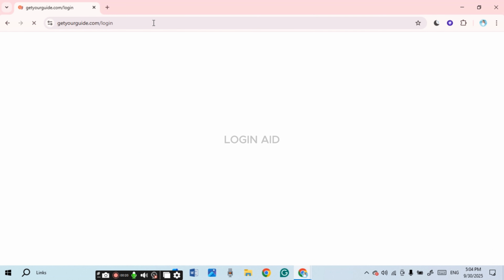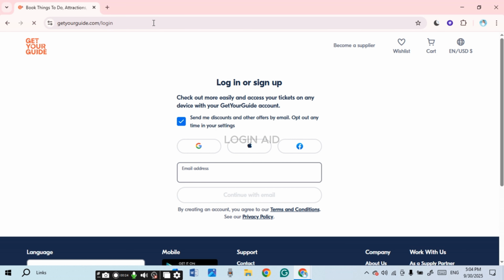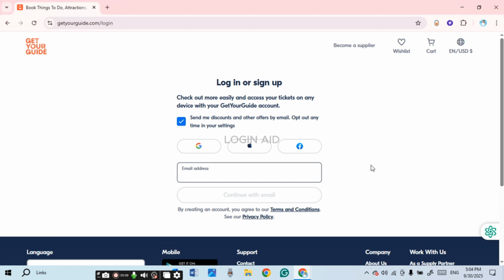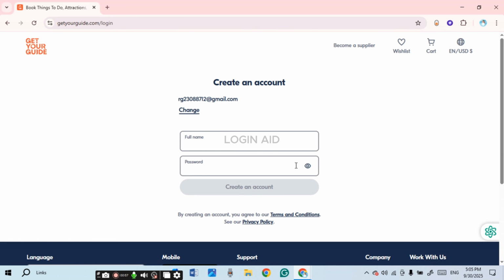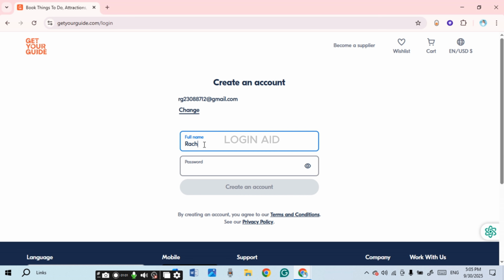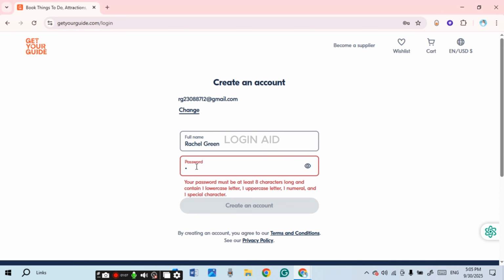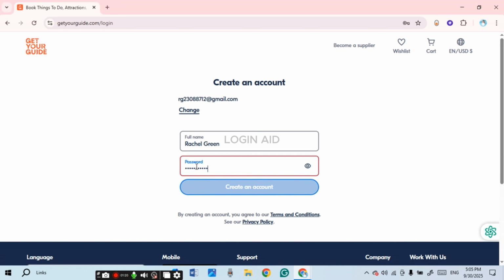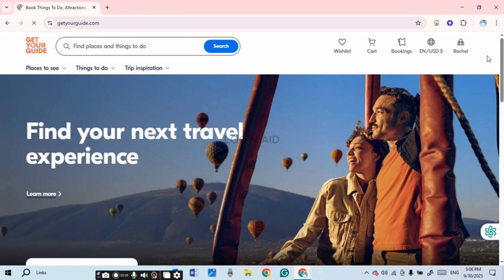How To Sign Up GetYourGuide Account | Create A GetYourGuide Profile 2025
Want to start booking amazing travel experiences? This guide shows you how to sign up for a GetYourGuide account step by step. We’ll walk you through visiting the website, entering your personal details, creating a secure password, and setting up your profile.